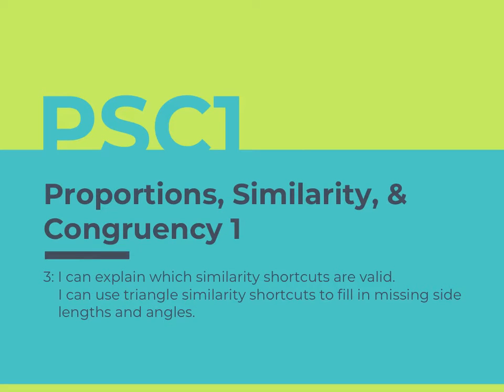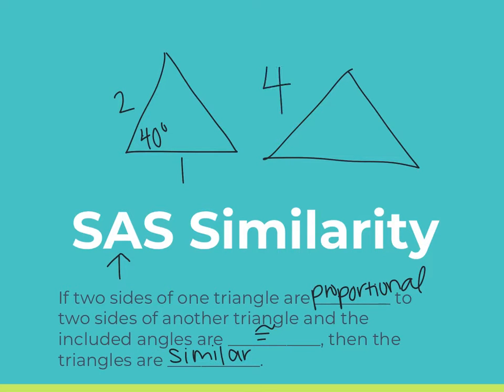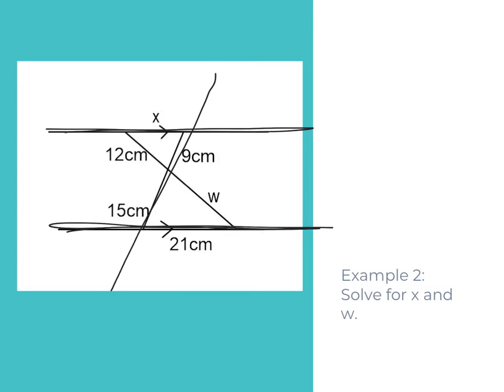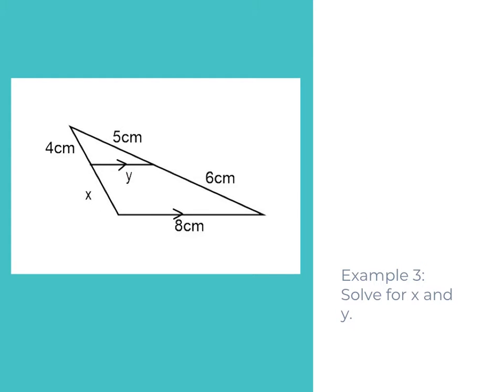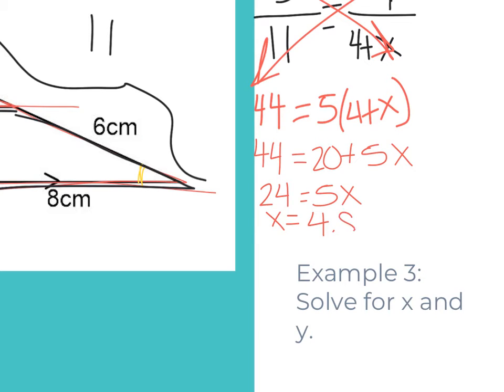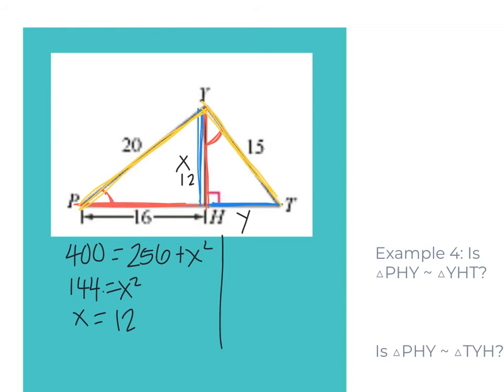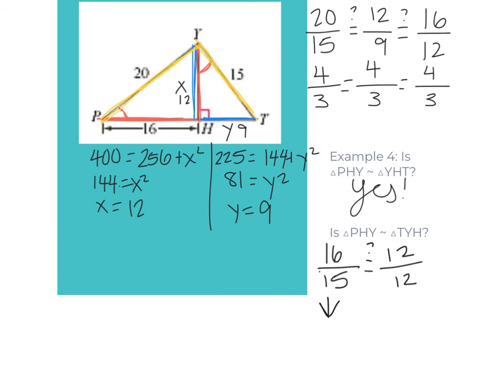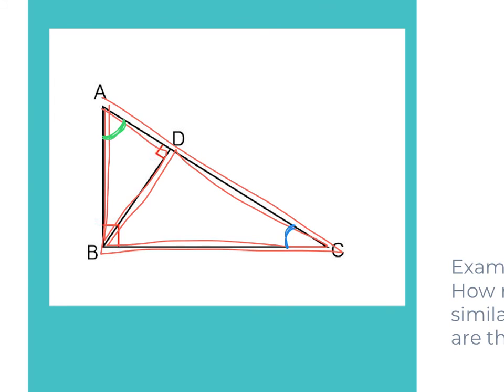PSC1-3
I can tell which similarity shortcuts are valid.